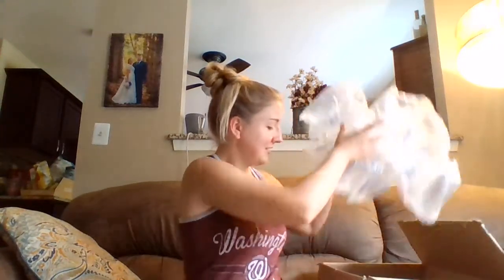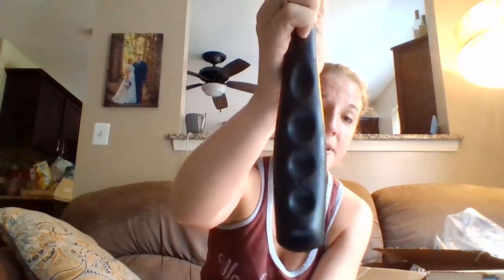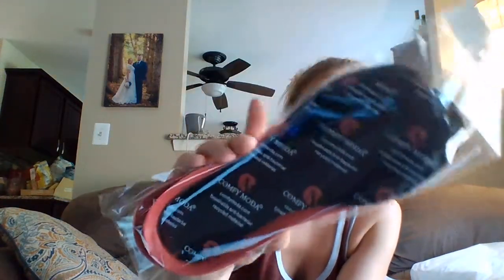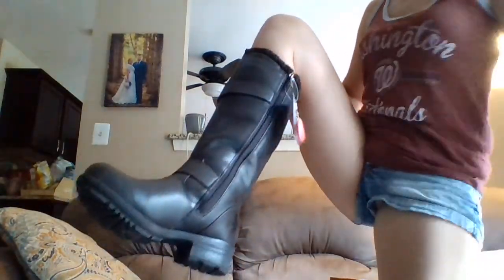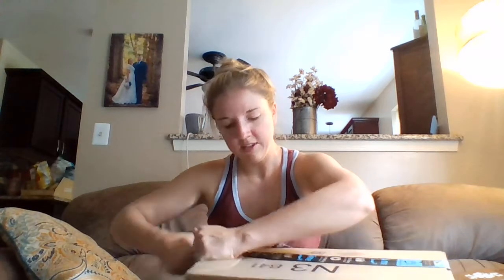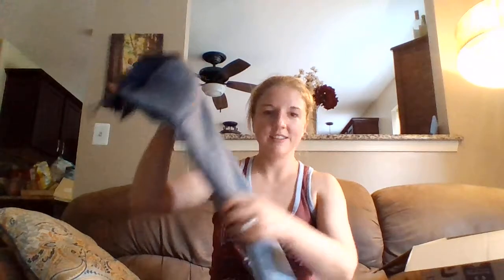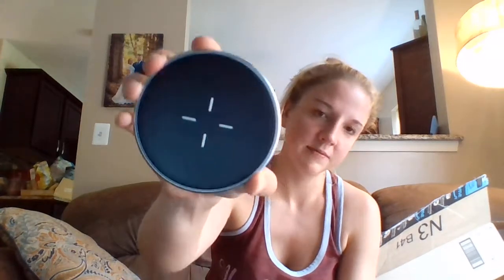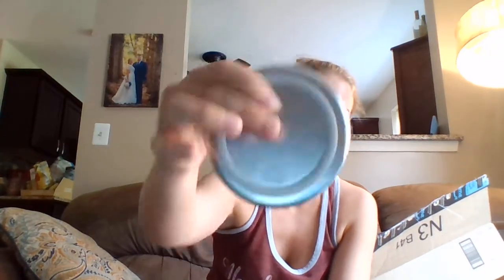First!!! Amazon Haul Unboxing Video!! Part 3 of 3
My first un-boxing review vid!

Product list includes *spoiler alert*:
Ampler wireless charger
Skinomi Iphone screen protector
Soil PH meter
Pangda hair clips
Iposible battery phone case
Coolooc Bikini
Dacrown USB hub
JK Beauty Veronni shadow palette
Vanmass 4 in 1 USB Hub
Comfy Moda boots
Vanmass Wireless Charger
Yoo Fancy exfoliating gloves
PrestonTech Fast wireless charger
TotaBuys Organic baby pillow
MILcea CacaCook mandoline
Chef Remi grill brush
Hengtai Direct Spencer & Whitney blanket